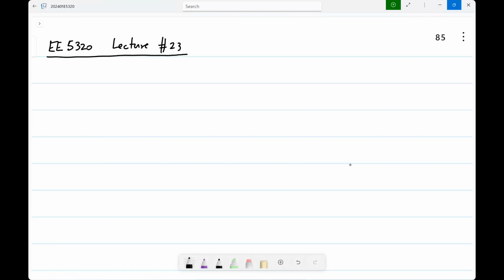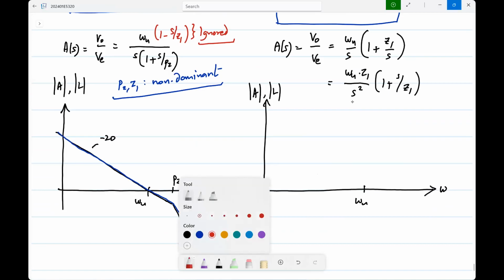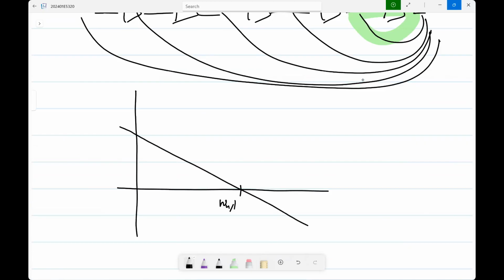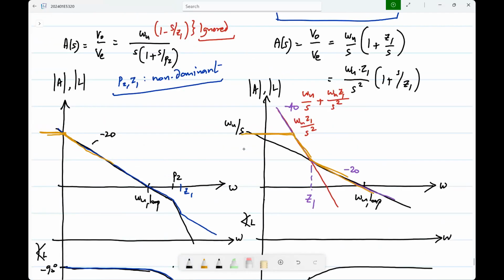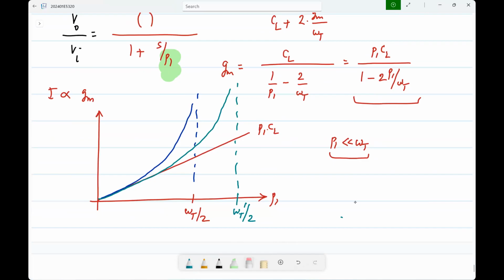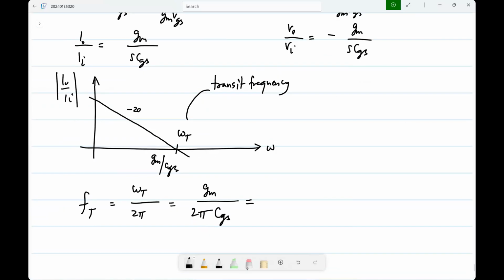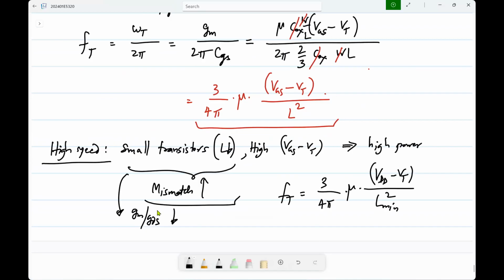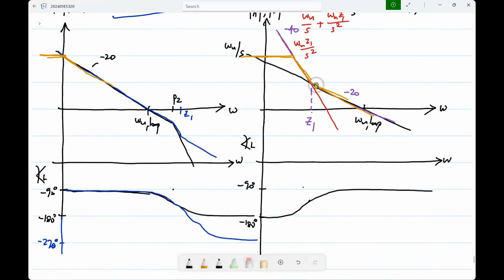22 Miller compensated versus feedforward opamps; Inherent speed of a MOS process